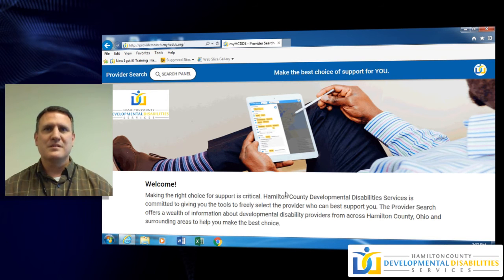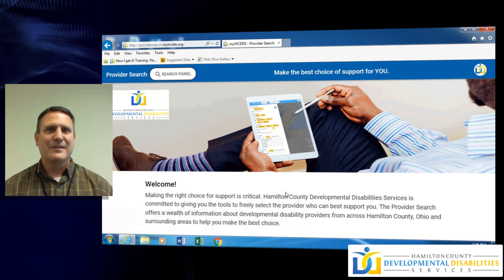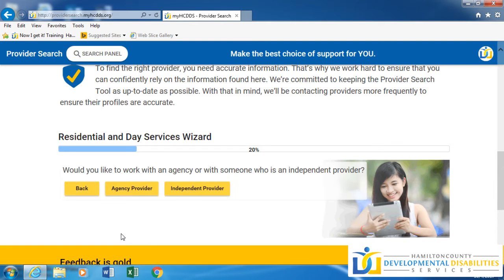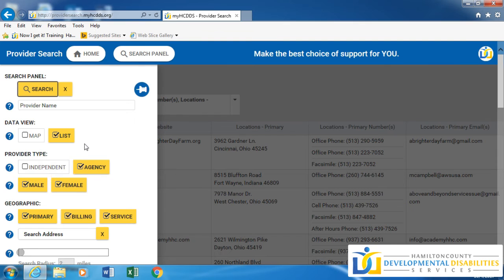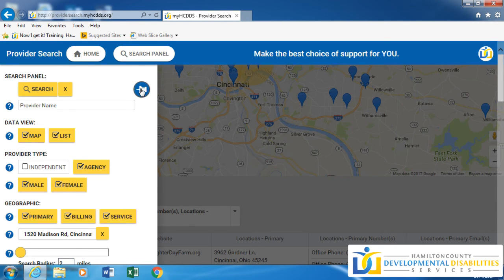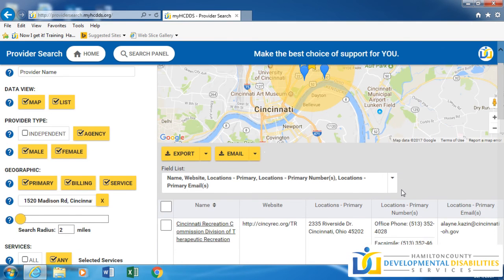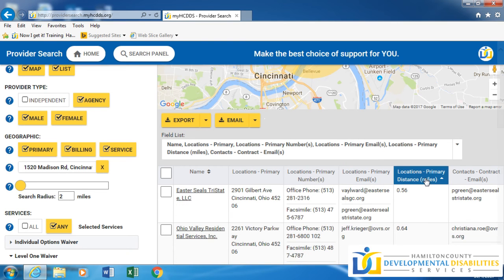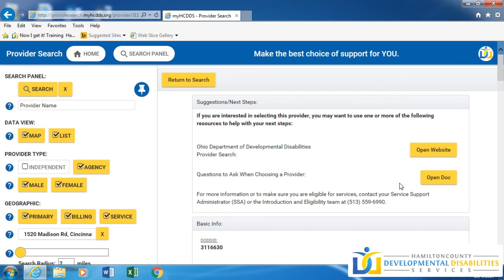myHCDDS Provider Search Tutorial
In this tutorial, we will look at the features of the myHCDDS Provider Search. It includes how to use the search features and other tips.